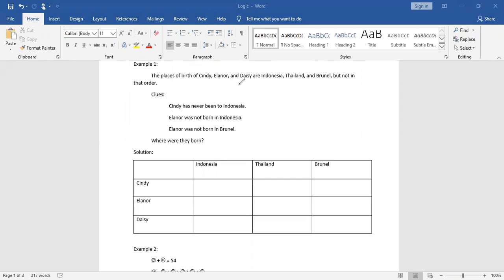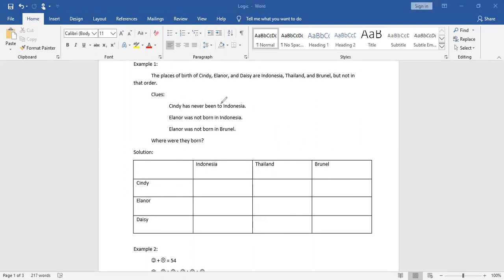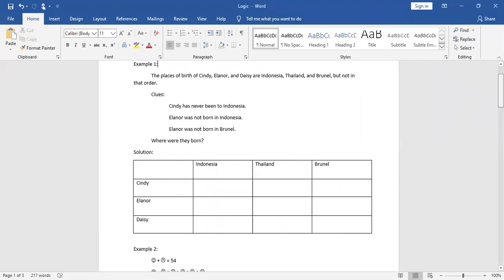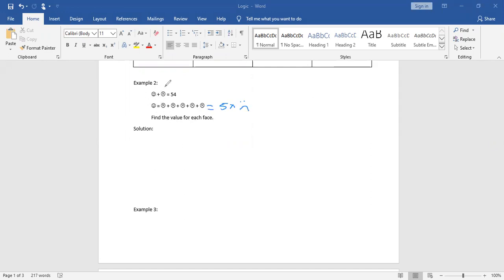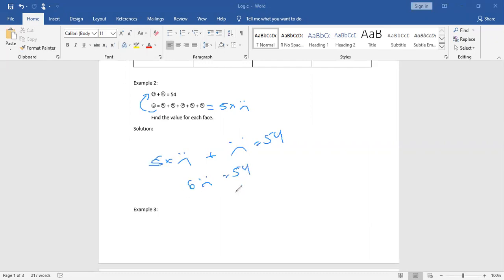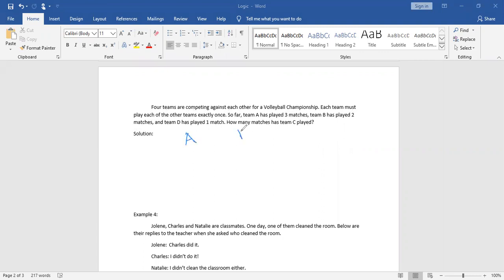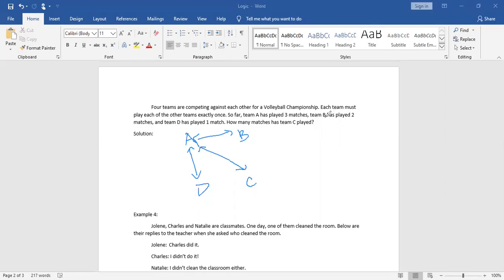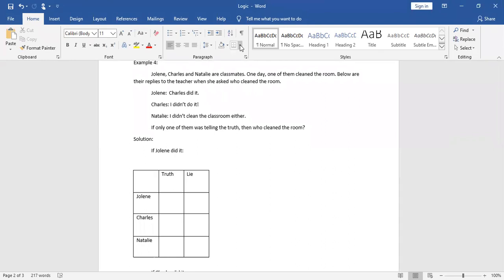Triangulum(6-8): Logic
Middle School (6-8) Competitive Math in Logic. Made by Eric Z. Produced by San Antonio Math Include.